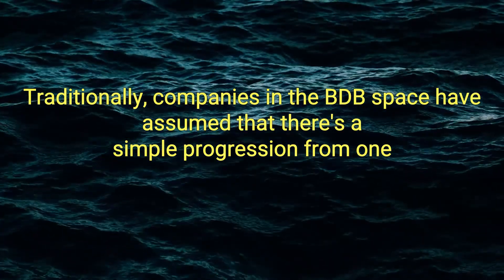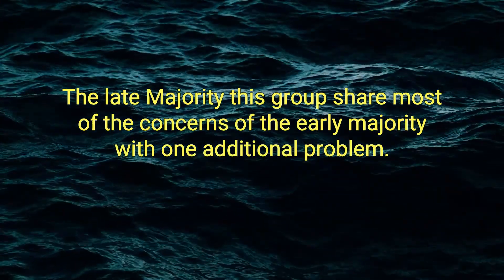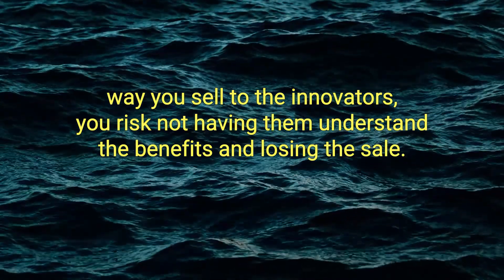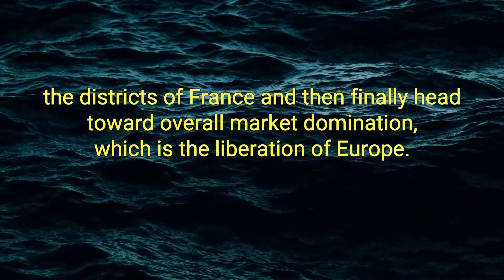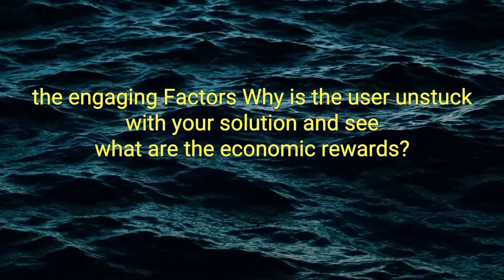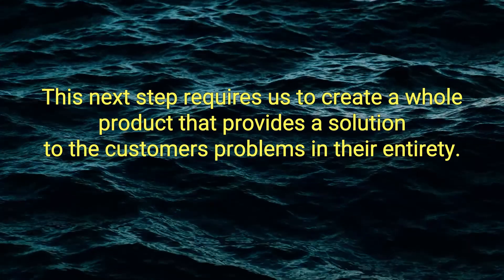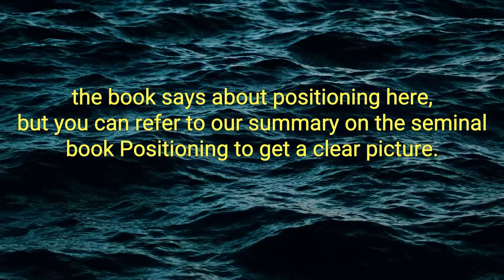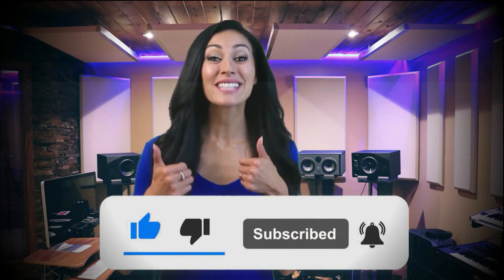Crossing The Chasm Best Audiobook Summary by Geoffrey A. Moore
Crossing The Chasm by Geoffrey A. Moore - Free Audiobook Summary and Review

Here is the best-selling guide that created a new game plan for marketing in high-tech industries. Crossing the Chasm has become the bible for bringing cutting-edge products to progressively larger markets. This edition provides new insights into the realities of high-tech marketing, with special emphasis on the Internet. It's essential reading for anyone with a stake in the world's most exciting marketplace.

Very good book - room for improvement in the Kindle version
There are a number of great insights in this book, especially for engineers who are beginning to climb up out of their heavy technical world and want to have true and serious impact on the real world. I was a bit disappointed to see that the transformation to the online version appears to have at least one recurring defect. It looks like some symbol used in lists in the paper book does not translate properly into a symbol in the on-line version. What we see on the Kindle Reader on the iPad are lines starting with "535." It would be nice if there were someway to point out these defects to someone with an expectation of this copy automatically get updated at some point in time.

Even with this annoyance, which caused me to downgrade the book by one star, the book is very readable and useful. I was also a bit surprised to see that the Kindle version of the book is slightly more expensive than the paper version, which makes no sense to me at all!

Did you love our upload of Crossing The Chasm by Geoffrey A. Moore - Free Audiobook Summary and Review? You may want to listen to our previous audiobooks: